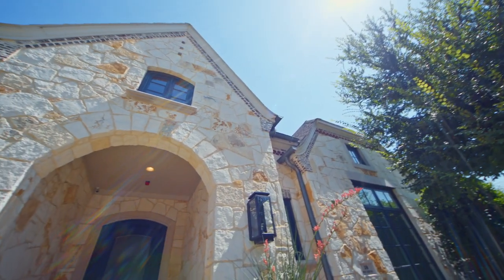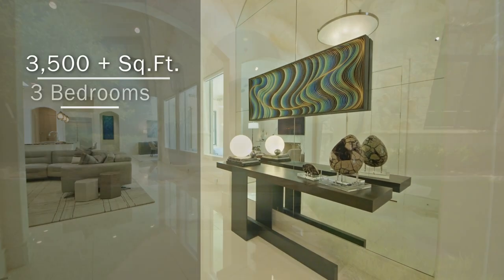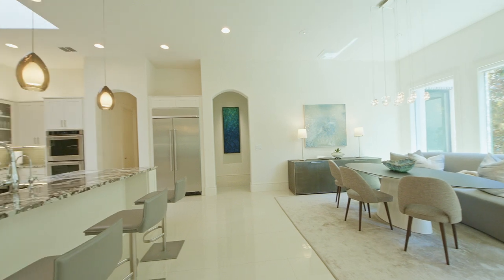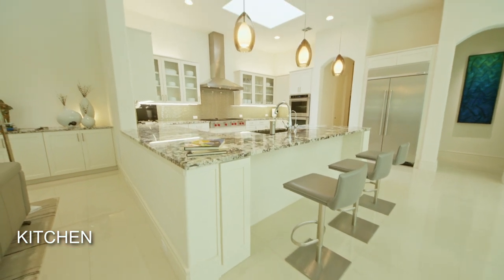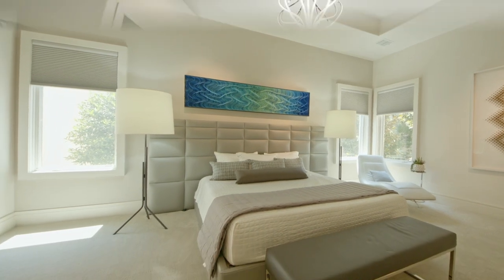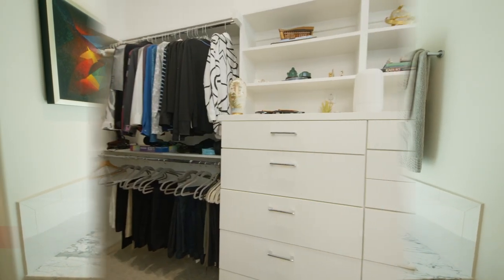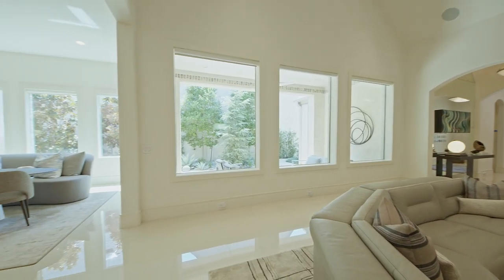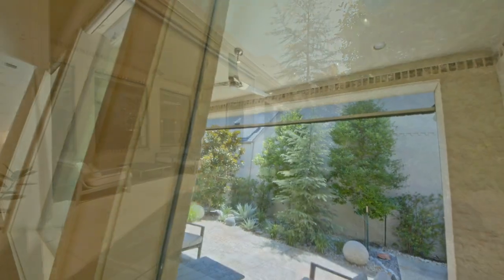18 Abbey Creek Way, Dallas, Texas - Gorgeous Modern Luxury Home in The Lawn and Glen Abbey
18 Abbey Creek Way, Dallas, Texas

This stunning one-story home built by the renowned luxury builder Hawkins-Welwood Custom Homes is in the prestigious and highly sought-after gated community of Lawn at Glen Abbey in Dallas. With the collaboration of an interior designer, this beautiful home has been subtly transformed to meet the highest standards of elegance and comfort in the Transitional style.

The thoughtfully designed landscaping wonderfully complements the stone elevation of the home, while gas lanterns flank the arched entryway and provide an impressive curb appeal. Upon entering the house, you are greeted with a double-entry Foyer accented with two matching chandeliers. You’ll immediately be impressed with the arched entryways, tall ceilings, gleaming polished porcelain tile floors, LED directional art lighting, and a neutral paint palette found throughout the home.

The light and bright Study is to the right of the Foyer and features a 15-foot-high cove ceiling. The flow between the open-concept Living Room, Kitchen, and Dining Room is natural and inviting, perfect for gathering with family and friends. The open floor plan features a spacious Living Room crowned by a 20-foot cathedral ceiling. The Living Room’s exquisite showpiece is the floor-to-ceiling book-matched marble stone surrounded fireplace with exotic, unique, and finely curated granite-topped cabinets on either side. A wall of windows showcases the lovely, landscaped side yard dotted with spherical yard art and a meandering dry riverbed. The expansive covered patio is accessorized with a retractable motorized screen for comfort and convenience.

A skylight filters in natural light into the chef’s delight Kitchen that is well-equipped with a stainless-steel commercial-style gas Wolf 6-burner cooktop with a griddle and matching vent hood. The KitchenAid appliances include a dishwasher, an under-counter microwave oven, double convection ovens with a warming drawer, and a built-in side-by-side refrigerator freezer. The Kitchen is beautifully designed with white cabinetry, soft-close drawers, distinctive granite countertops, and coordinating glass backsplash. Trending pendant lighting over the breakfast bar and the adjacent Dining Room provides a wonderful ambiance for casual or formal dining.

A luxurious Owner’s Retreat includes a spacious Owner’s Bedroom and Ensuite Bathroom. The Bedroom offers a sitting area, and the Bathroom is outfitted with split vanities, marble countertops, a walk-in shower with a frameless glass door, and a decadent soaking tub with a garden view. The walk-in closet provides customized hanging and storage space. Outside the Primary Bedroom, there is a conveniently located private office. Two secondary bedrooms have generously sized walk-in closets and access to Full Bathrooms. The Full Bathrooms are designed with contemporary vessel sinks and light fixtures.

The Utility Room accommodates a full-sized washer, dryer, and room for a freezer. It offers plenty of storage cabinets, a drip-dry area, a Blanco single sink, and granite-topped counter space. A mudroom is adjacent to the two-car garage with epoxy floor coating.

The Lawn at Glen Abbey is centrally located between the North Dallas Tollway and Preston Road and minutes from a great selection of shopping and dining venues.